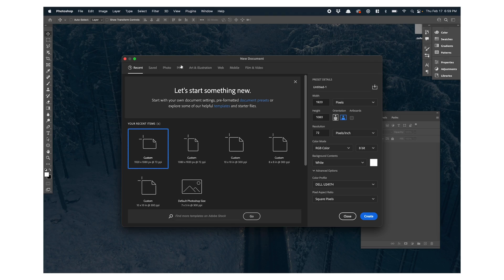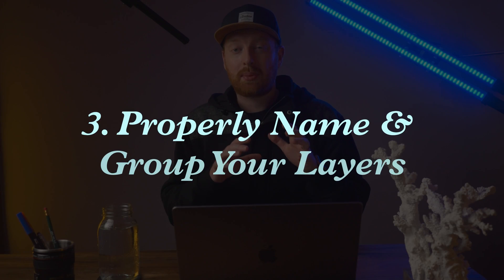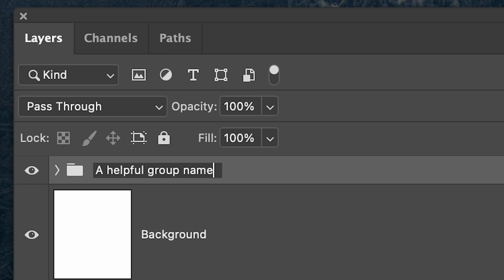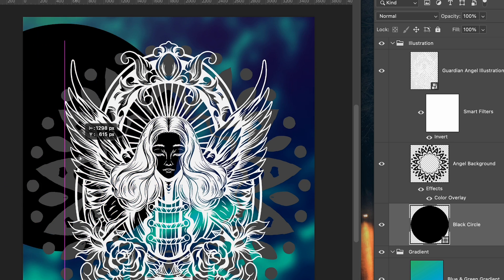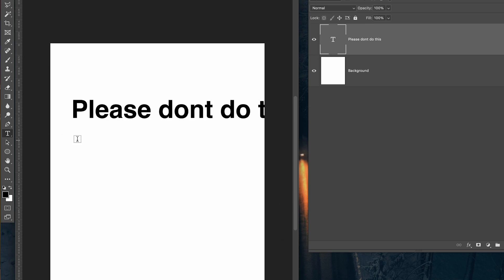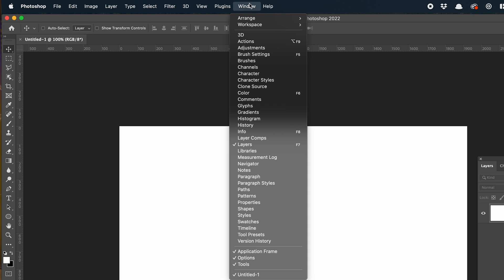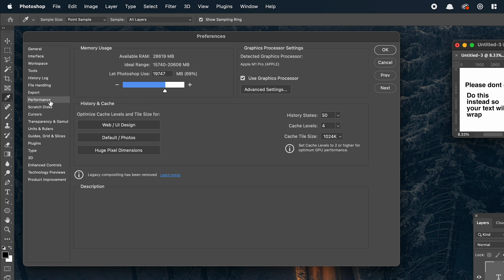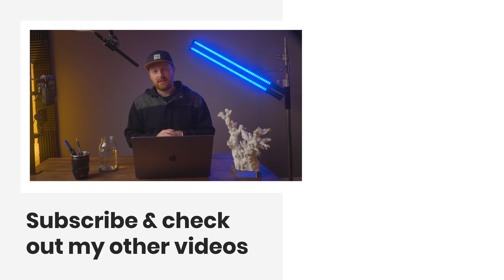Fixing 10 WRONG Photoshop Default Settings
Let's fix Photoshops TRASH defaults and learn how to work better!

🎥  My Gear

Main Camera
Second Camera
Travel Camera
Affordable 35mm 1.4
Affordable 20mm 1.8

Best Drone For Beginners
Travel Drone
Favorite Drone

If you want to send me stuff:
Keith Knittel
14837 Detroit Ave, Ste 187
Lakewood, Ohio 44107
United States

0:00 Top 10 Photoshop Tips, Tricks & Preferences Introduction
0:20 1. Photoshop Layers Panel Options, Thumbnail Size
0:40 2. Layers Panel, Thumbnail Contents
1:18 3. Properly Name & Group Your Layers
2:06 4. Ditch Auto-Select
2:55 5. Learn The Hot Keys
3:20 6. Turn Off Hyphenations
3:41 7. Write Text The Correct Way
4:16 8. Choose The Correct Panels & Windows
4:39 9. Remove The Application Frame
5:16 10. Photoshop Preferences
6:10 Check out my other videos